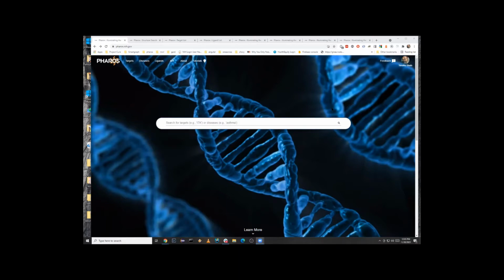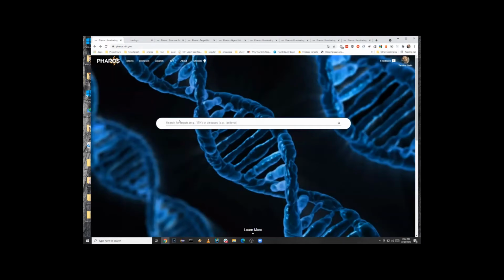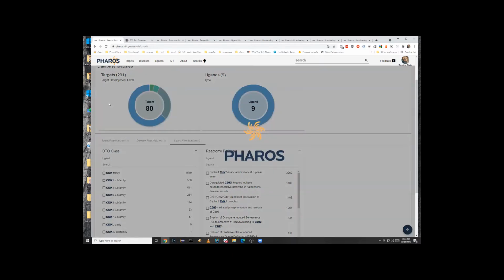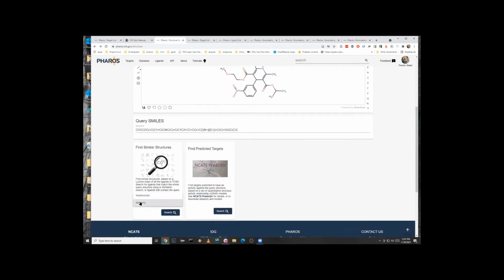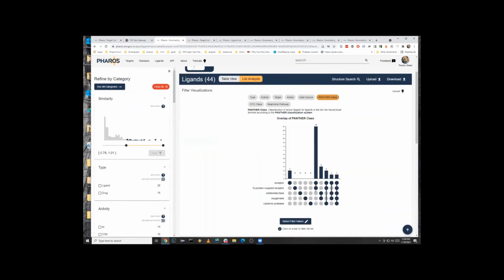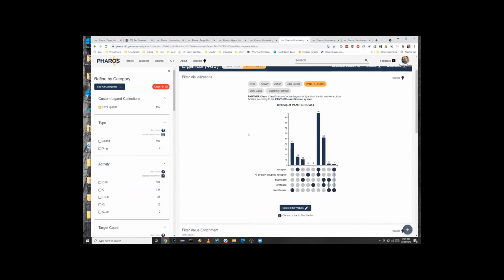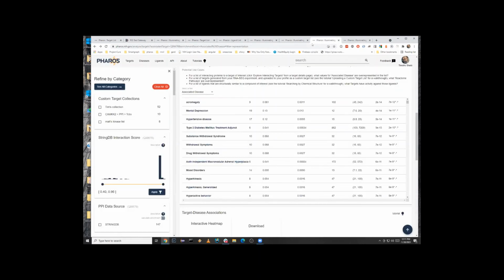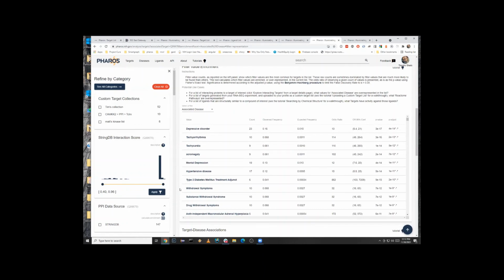Pharos - IDG Digital Tool Fest 2021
Pharos – User interface for the IDG generated TCRD (Target Central Research Database) with collated displays of information on targets, diseases and ligands.

Presenter: Tim Sheils, NCATS (IDG KMC)
Demo outcome: Participants will learn how to browse through Pharos, upload and save lists, analyze lists and get predicted ligand interactions.